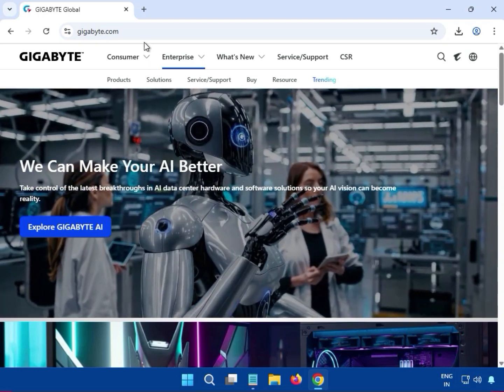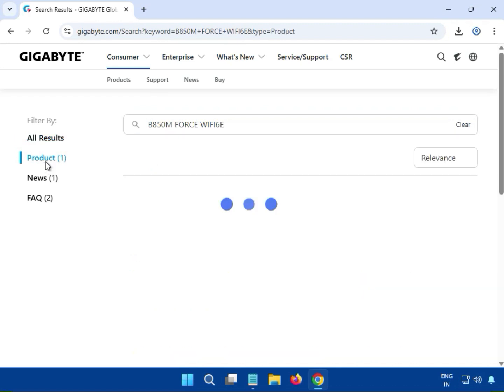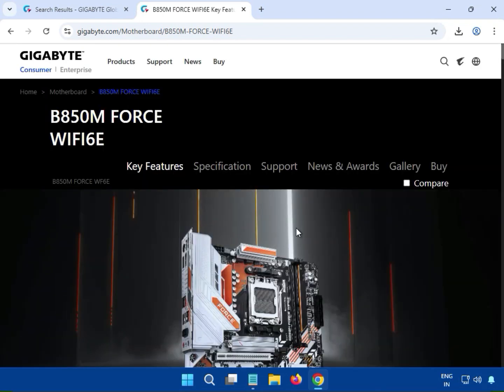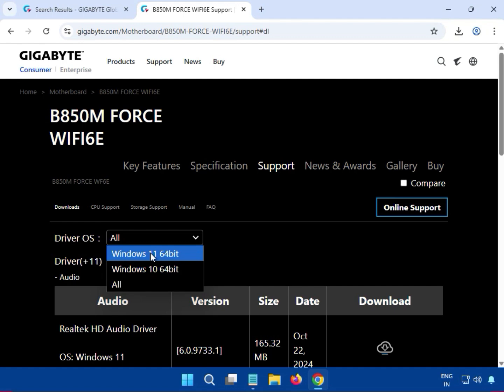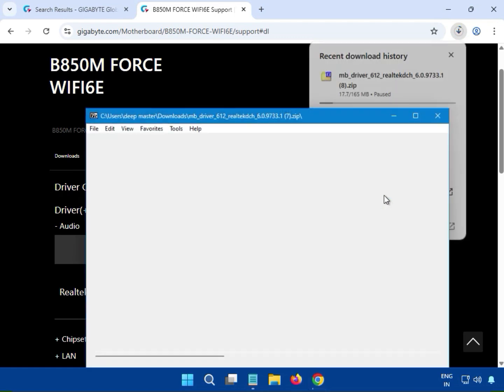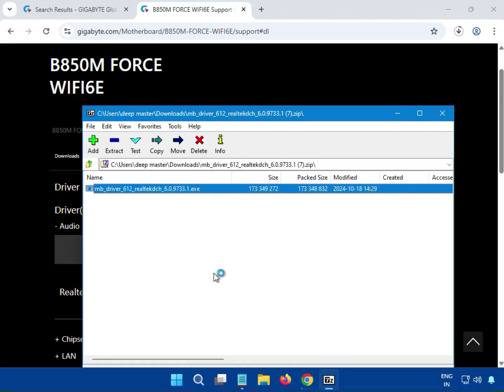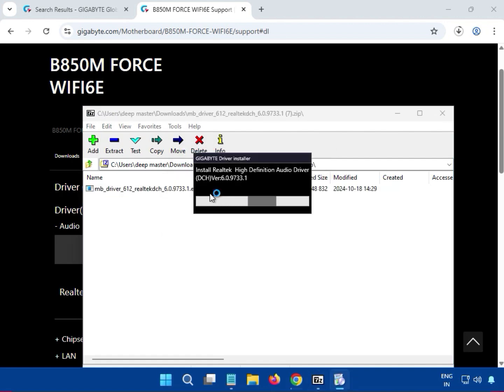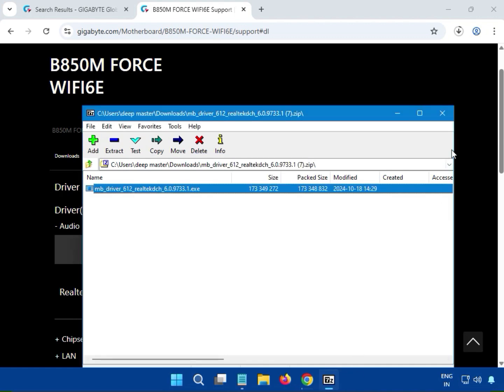How to Install Audio Driver for Gigabyte B850M FORCE WIFI6E | Windows 10/11